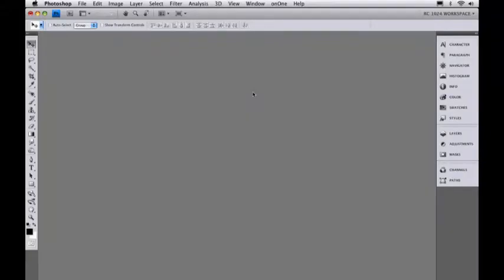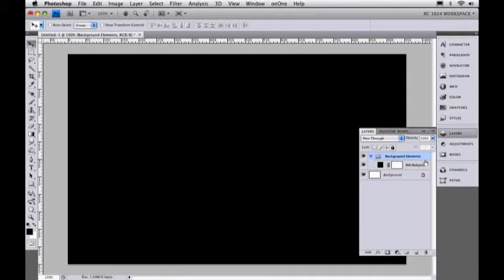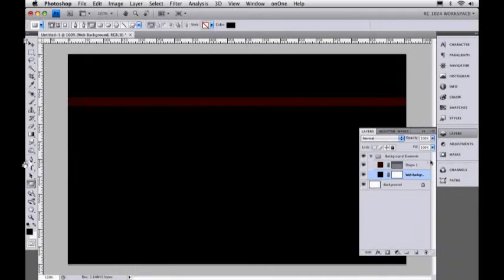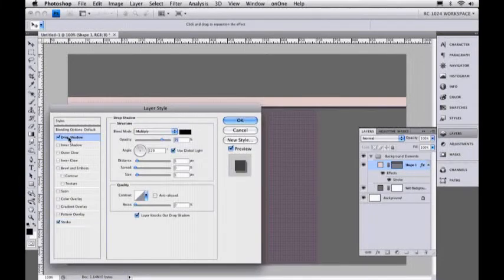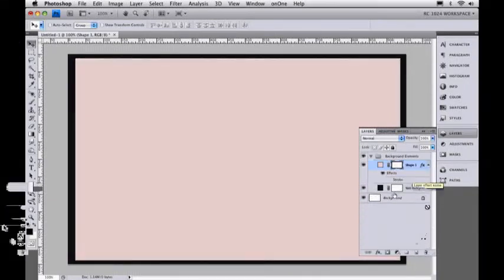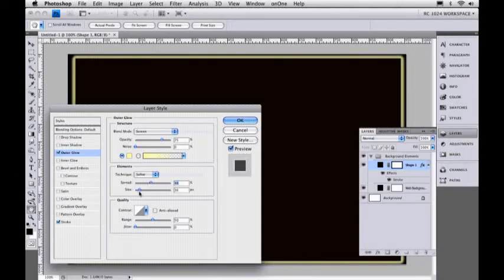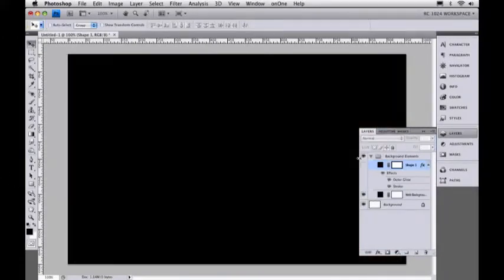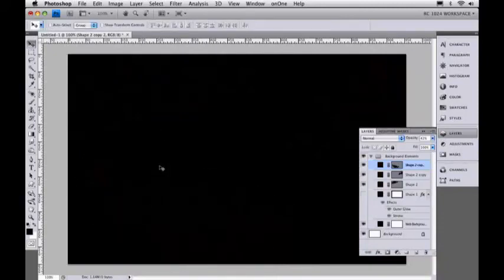Lesson 05 Setting up a Project Folder [Building Websites With Photoshop Cs4]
RS explains progress of creating a website layout using Photoshop and Dreamweaver CS4, RC shows you steps on Installing and Using Simpleviewer/Tiltviewer Galleries from Photoshop to